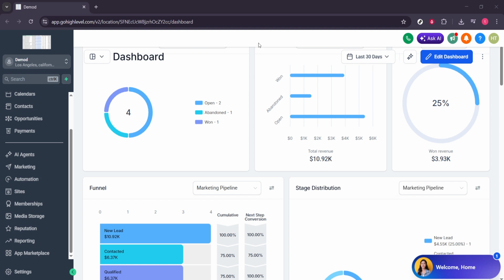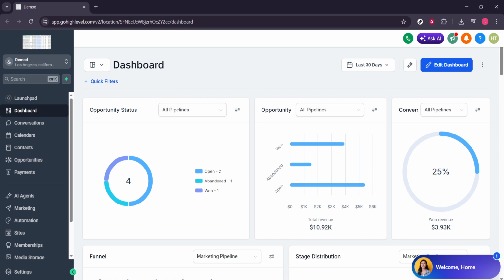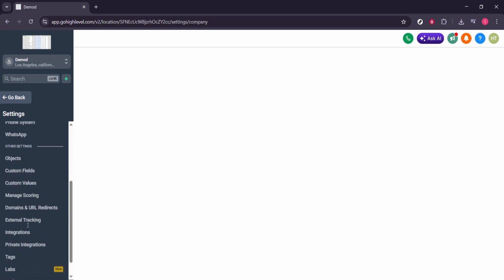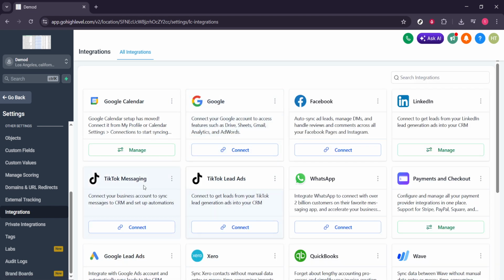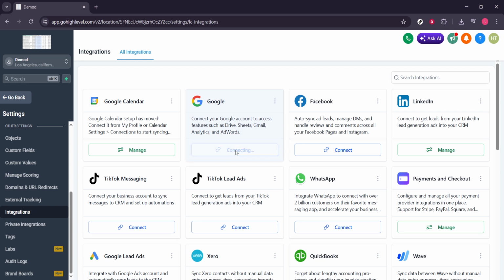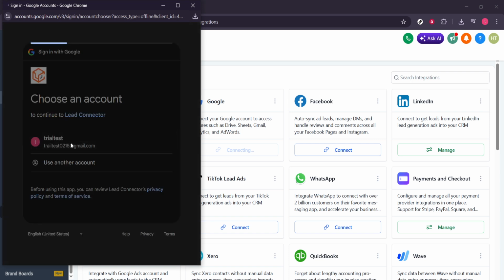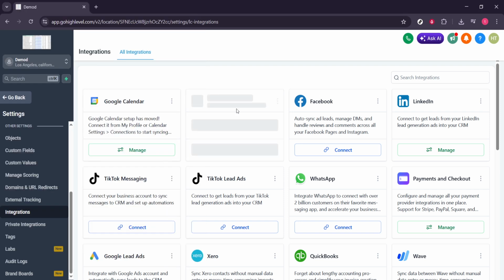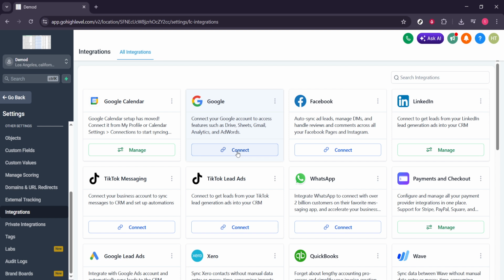How to Connect Google Analytics and Google Adwords to GoHighLevel (2026)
Want to track every click, conversion, and ad performance inside GoHighLevel like a pro? In this video, you’ll learn how to connect Google Analytics and Google Ads to GoHighLevel in 2026 for better data, smarter decisions, and higher ROI.

We’ll walk you step-by-step through adding your tracking codes, integrating them with your funnels and websites, and setting up conversion tracking properly. You’ll also learn how to monitor campaign performance, optimize your ads, and ensure accurate data tracking across your entire marketing system.